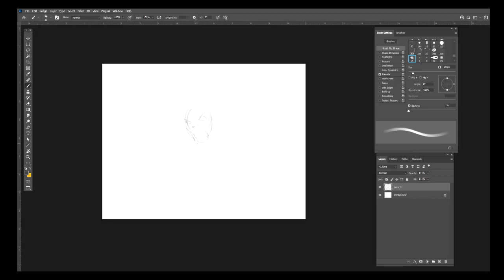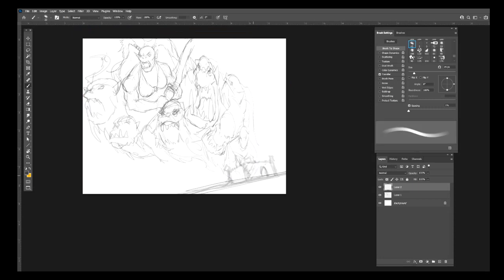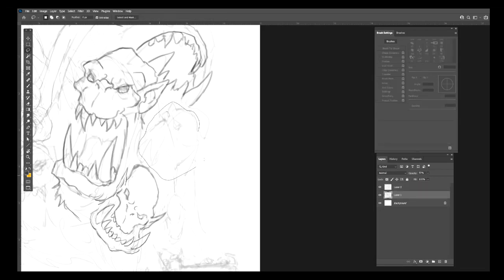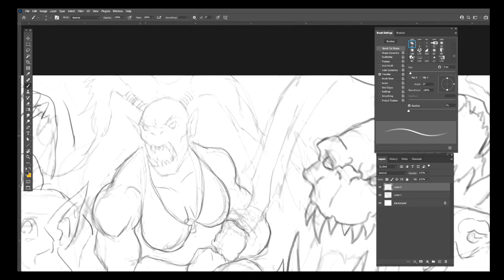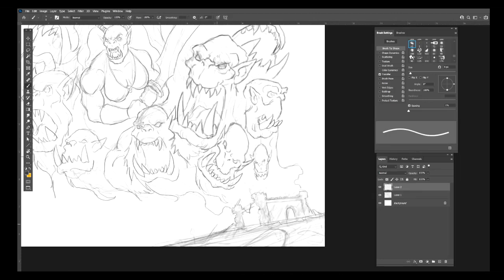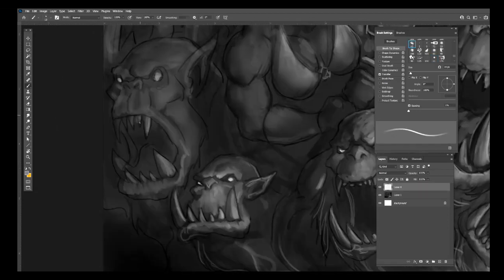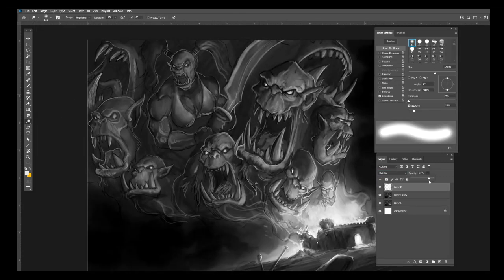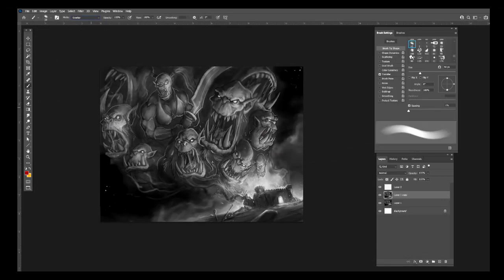Orctober3 - IN THE WAKE OF WOLVES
The third image created for the mightiest of months … ORCTOBER!